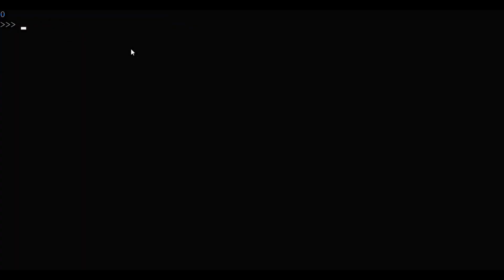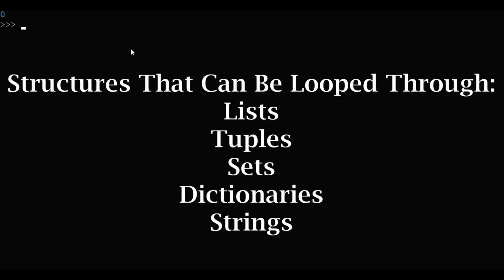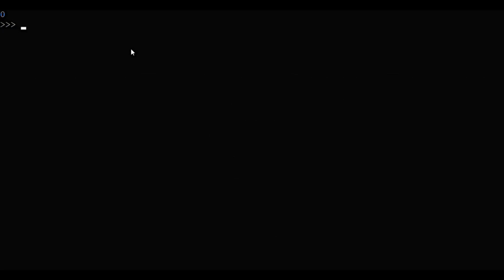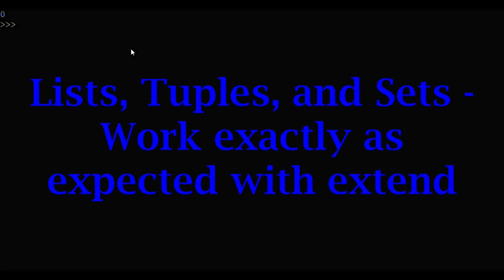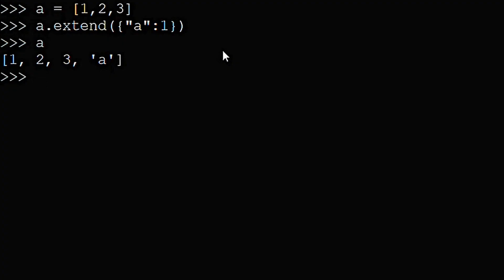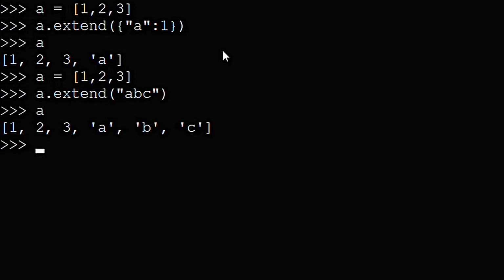How To Use Extend Function In Python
This video shows how to use extend function in Python. It starts by explaining the extend is not a function, but rather a list method. The list extend method is used to extend a list by adding elements to the end of it.